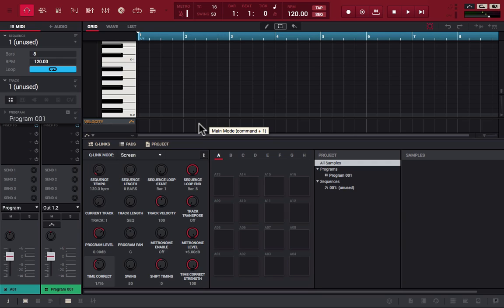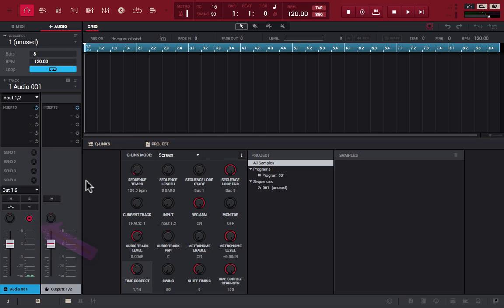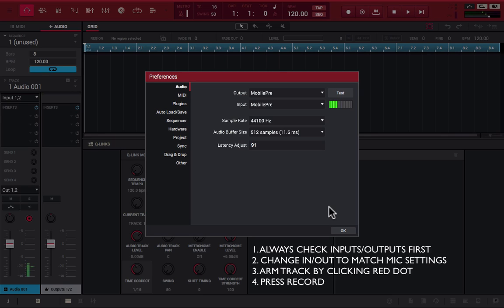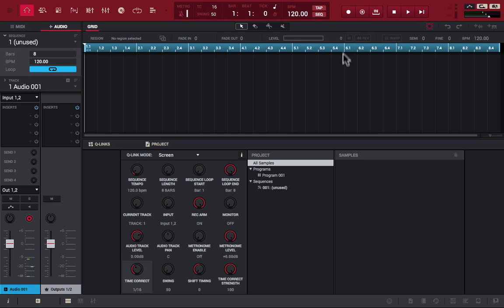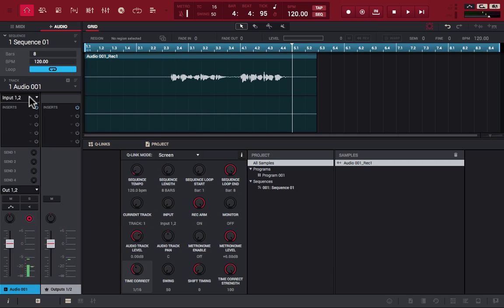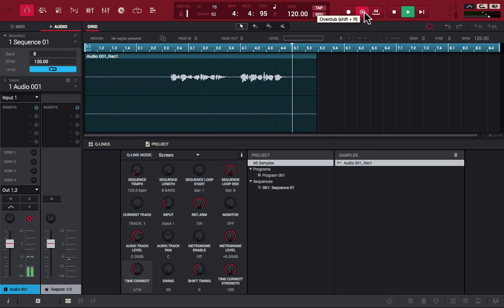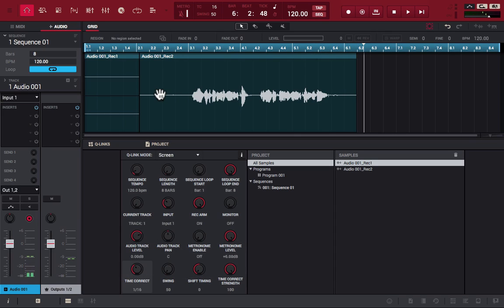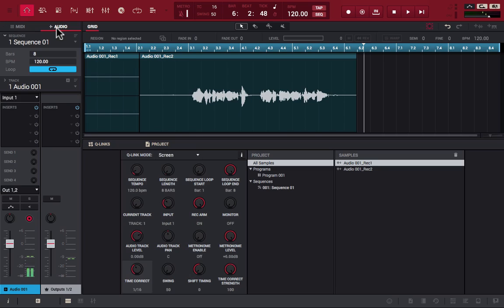AKAI MPC 2.4 TUTORIAL | HOW TO RECORD AUDIO TRACKS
An MPC 2.7 tutorial on recording Audio Tracks in the software.

MPC 2.7 is available for all users of the MPC Live/X MPC Studio, MPC Studio black, and the MPC Renaissance.

MPC 2.7 is available for all users of the MPC Live MPC X or MPC One (and for other Akai products like the MPC Studio, MPC Studio black, and the MPC Renaissance).